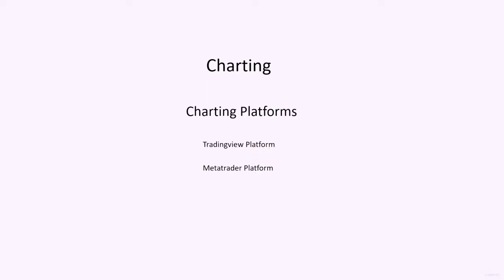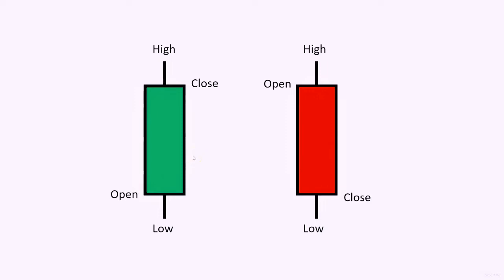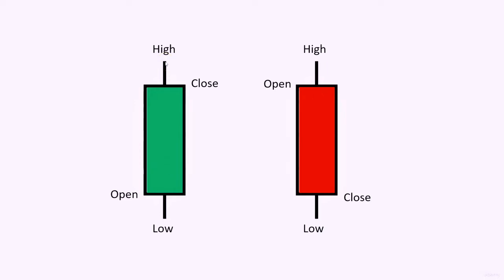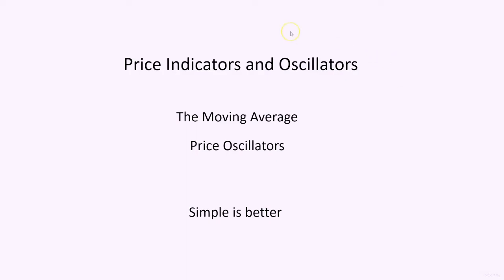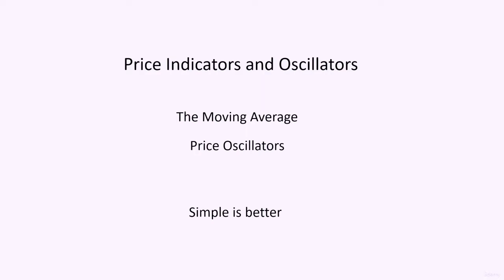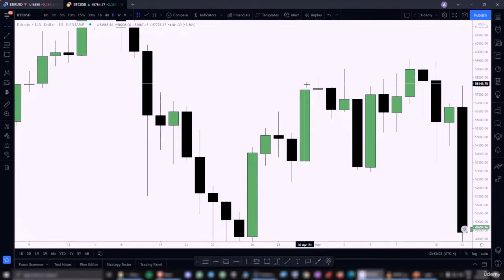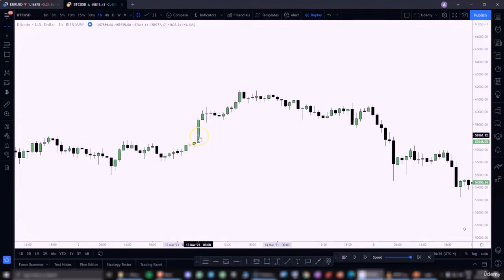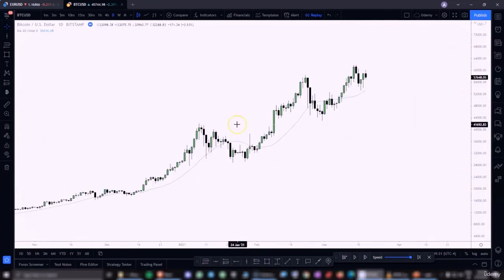Lesson 4: Charting elements?